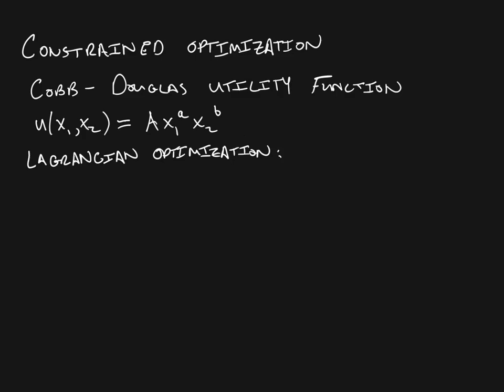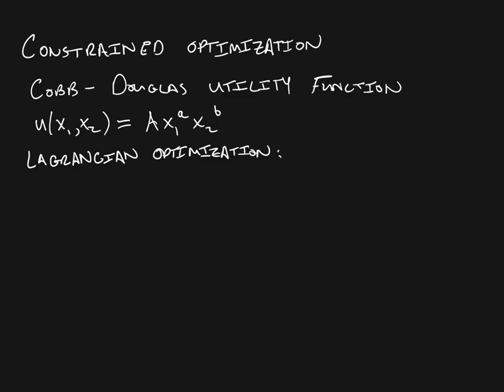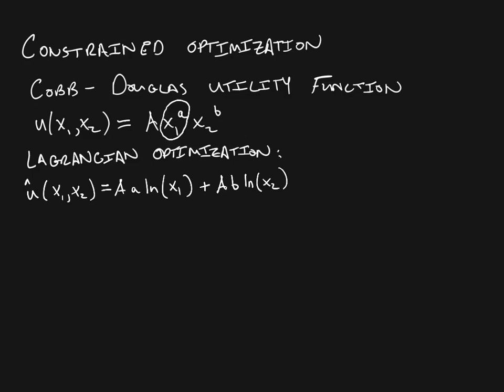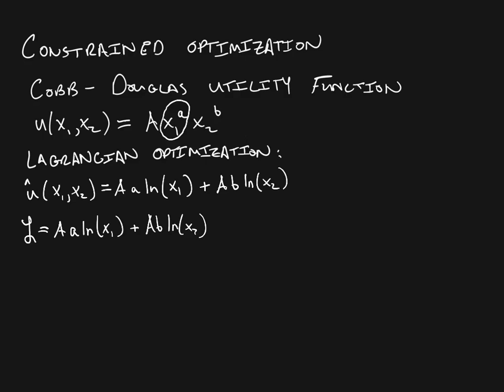Consumer Choice via Lagrangian Optimization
In this video, I discuss how we can solve the consumer's maximization problem when she has a Cobb-Douglas style utility function using the Lagrangian approach.